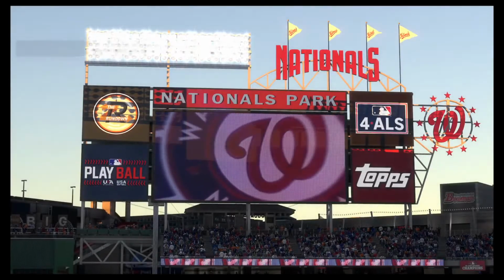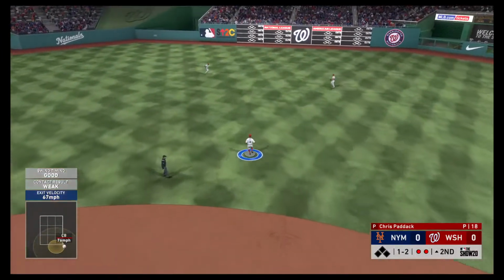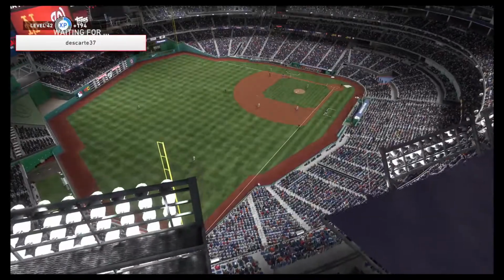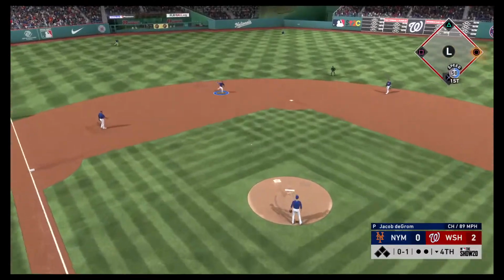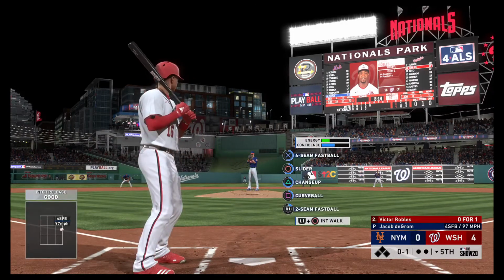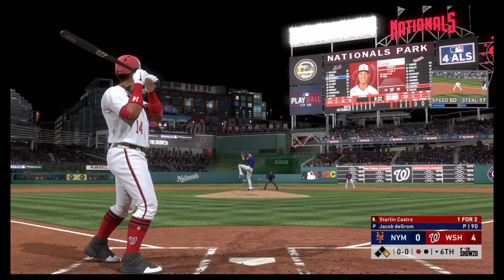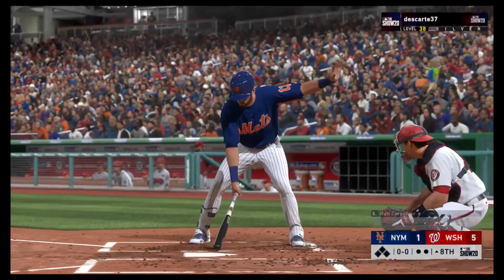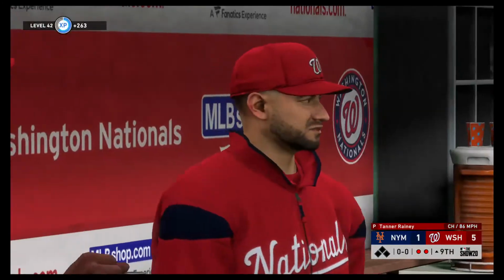khhe112(이)가 PS4에서 방송